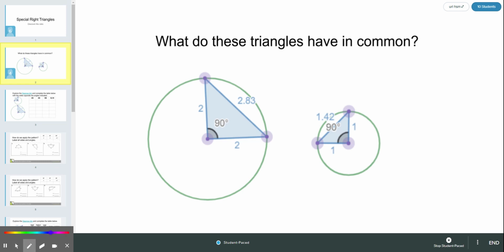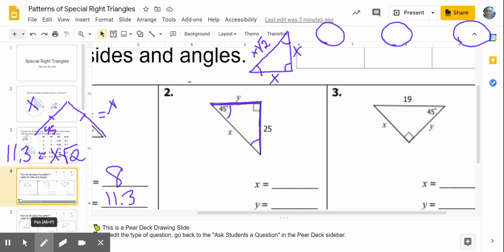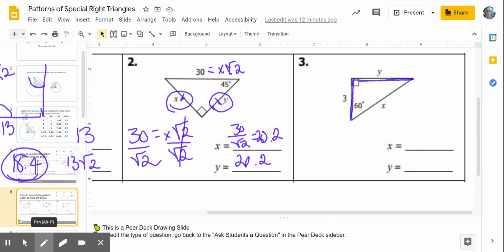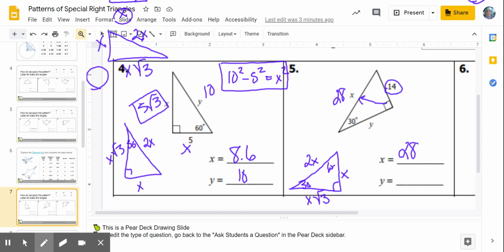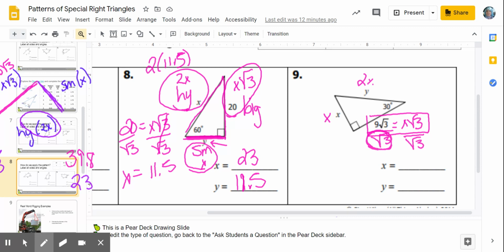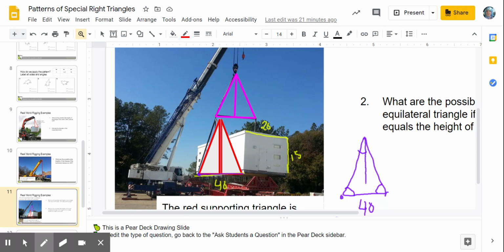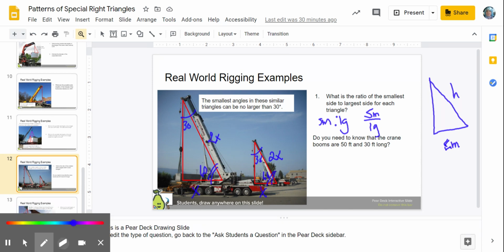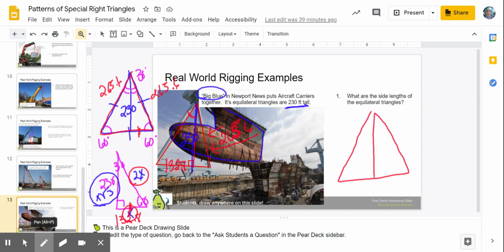Patterns of Special Right Triangles - Google Slides